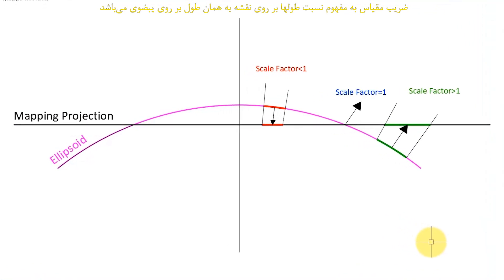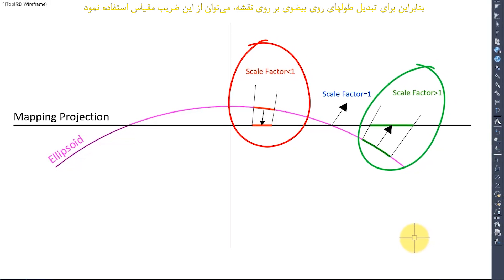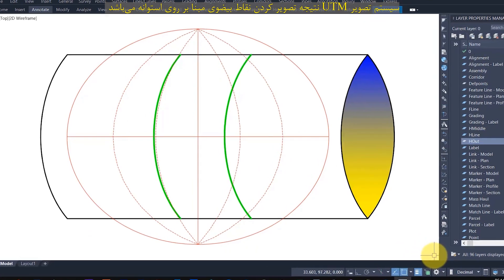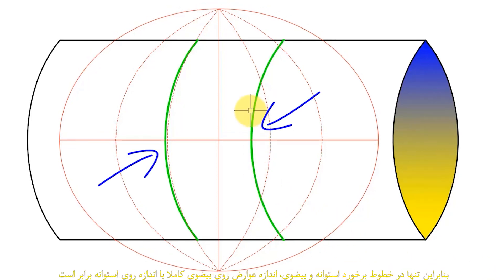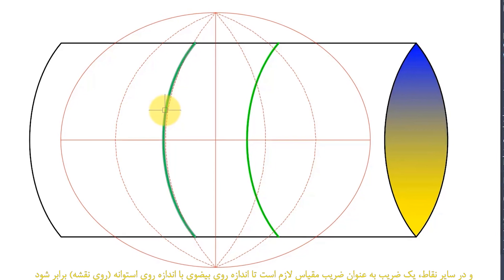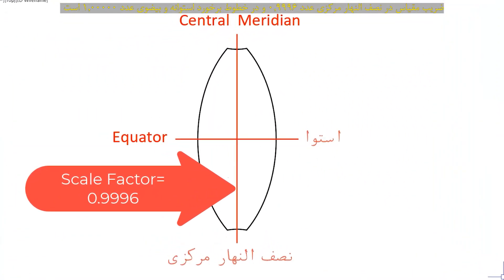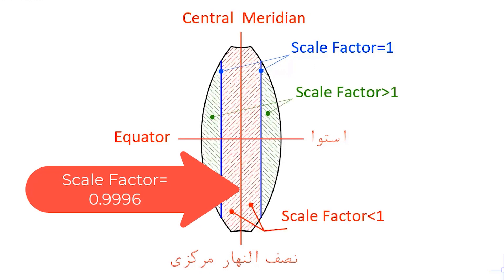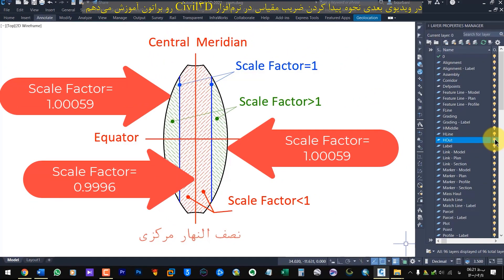Scale Factor in Surveying - Part 1 - ضریب مقیاس در نقشه برداری - قسمت اول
In this video, I will give you a brief Explanation of the scale factor and its usage.
در این ویدیو قصد دارم توضیحات مختصری در مورد ضریب مقیاس و کاربرد اون را برایتان توضیح ‌دهم.